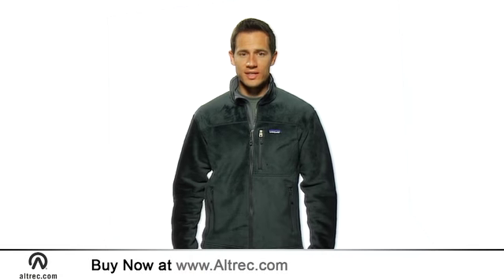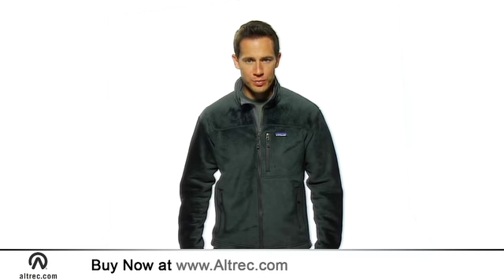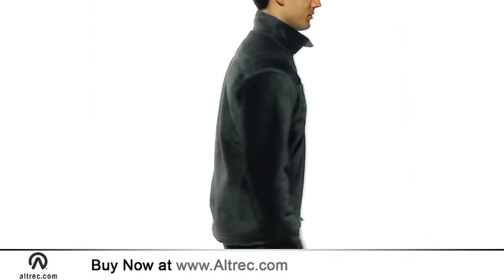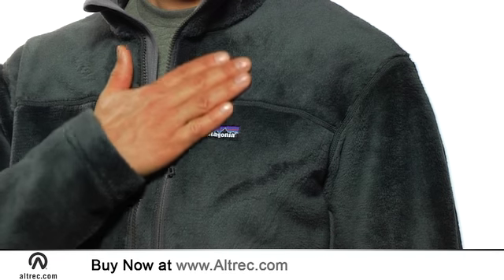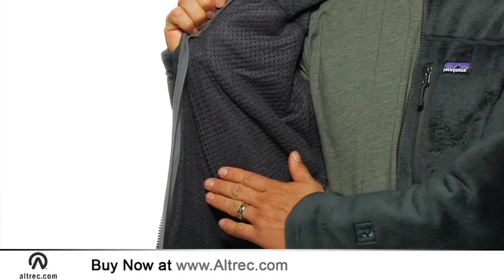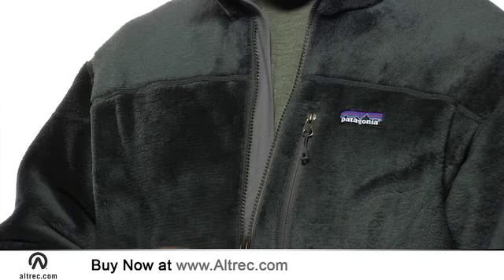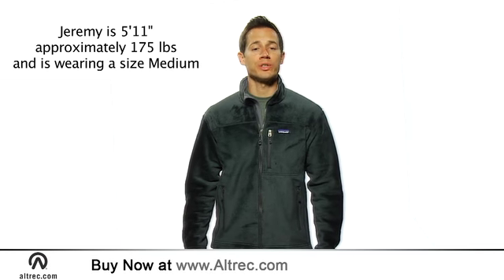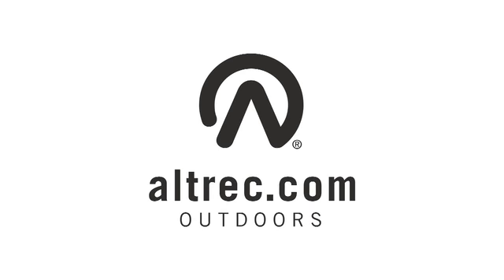Patagonia Men's R4 Jacket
Watch our Patagonia Men's R4 Jacket Video and learn more about recommended features.